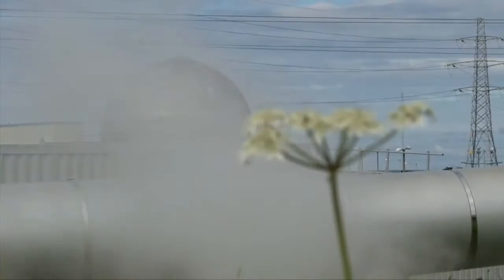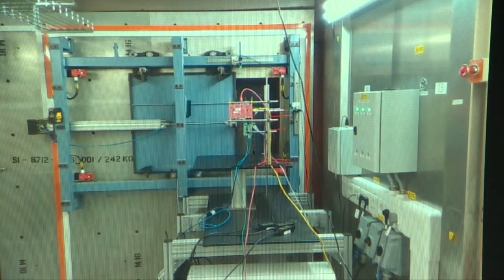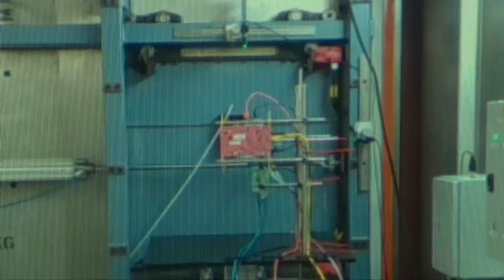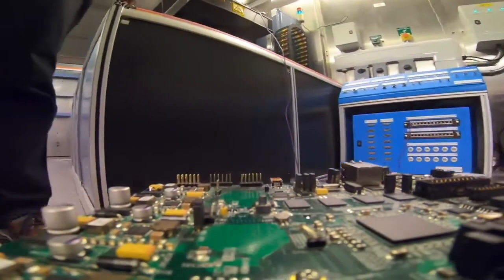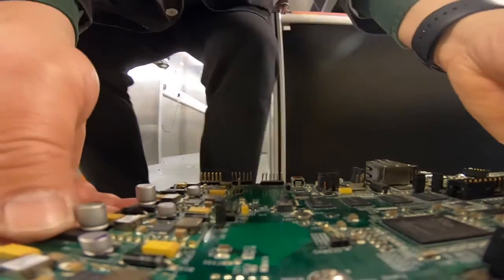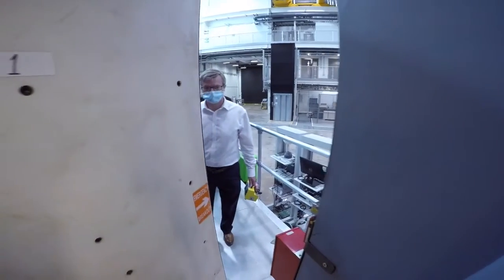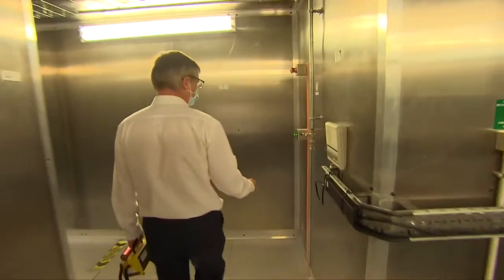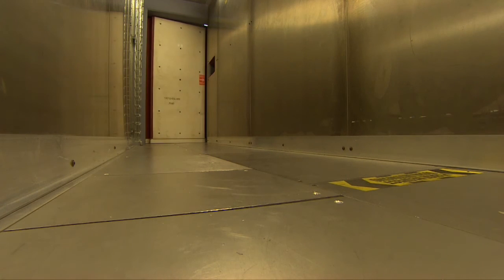Radiation proof robots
Building robots to clean up 5 million tonnes of old nuclear waste. Work to make sure the electronics don’t get fried by the radiation.

Professor Klaus McDonald-Maier, robotics scientist, University of Essex
Dr Christopher Frost, ISIS Facility, Rutherford Appleton Laboratory